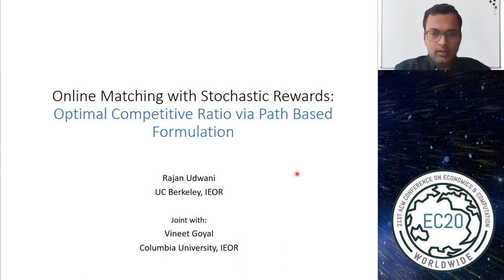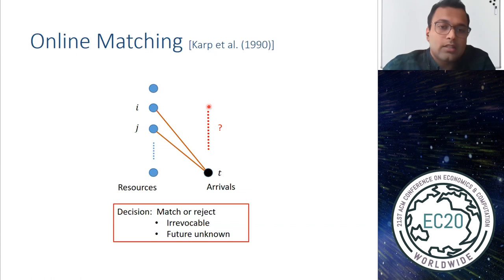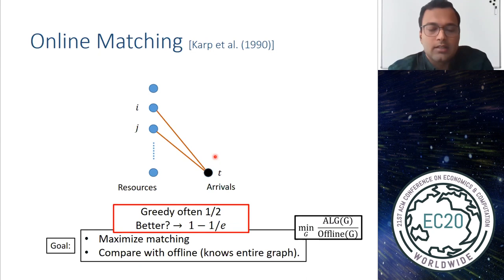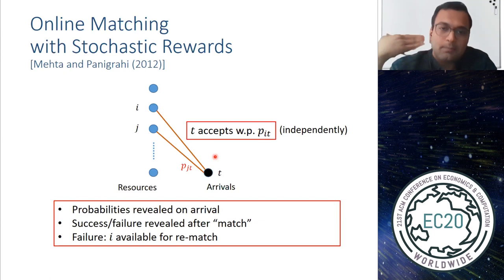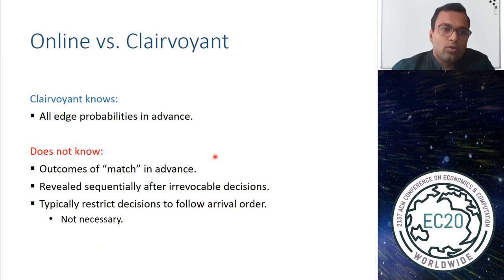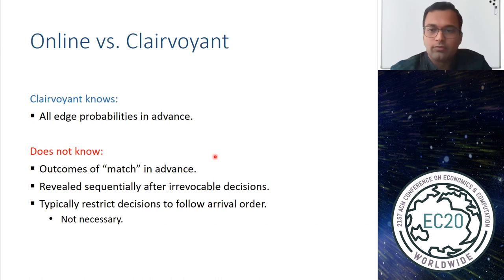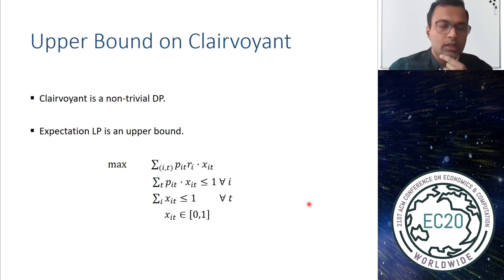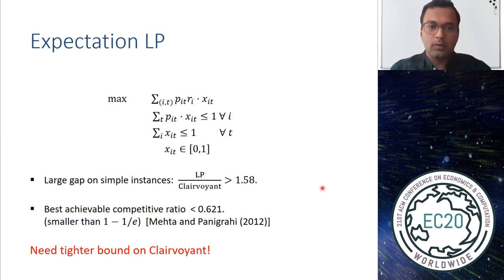EC'20: Online Matching with Stochastic Rewards: Optimal Competitive Ratio via Path Based Formulation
Title: Online Matching with Stochastic Rewards: Optimal Competitive Ratio via Path Based Formulation
Authors: Vineet Goyal, Rajan Udwani
Speaker: Rajan Udwani
Session: 7e: Dynamic Matching